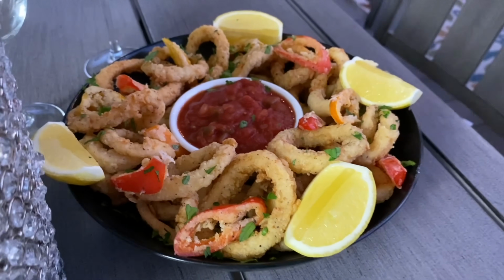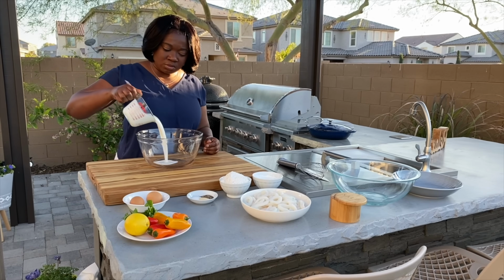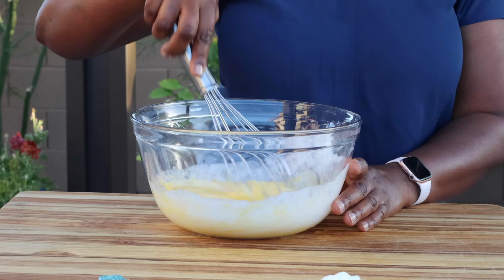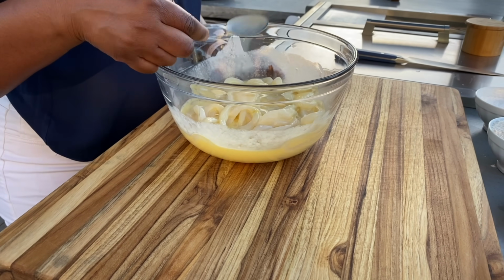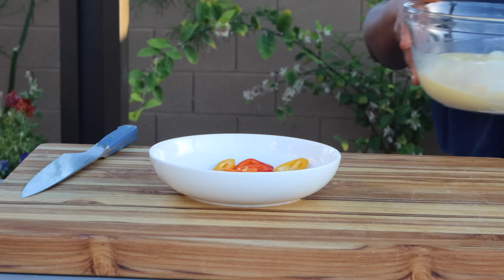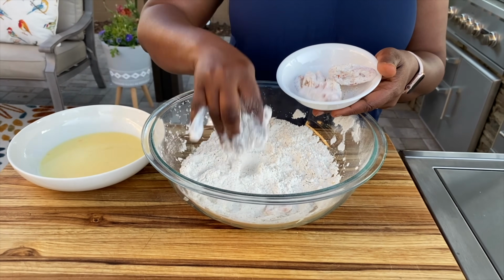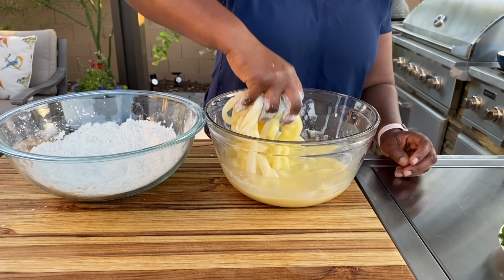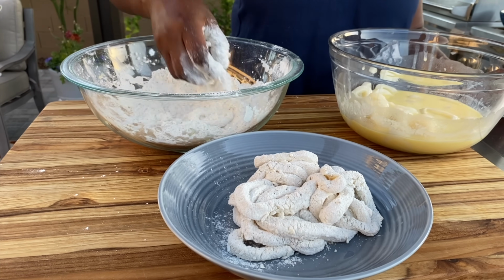Quick And Easy Crispy Fried Calamari.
Whenever we dine out, fried calamari is one of our favorite appetizers to order. We've been having this at home as well lately and would like to share the recipe with you. This is truly a keeper and I hope you agree with me.

Ingredients
2 lb calamari rings
1 cup buttermilk
1 cup self rising flour
half cup corn starch
1.5 teaspoon salt
1 teaspoon garlic powder
1 teaspoon black pepper
6 sweet peppers of different colors